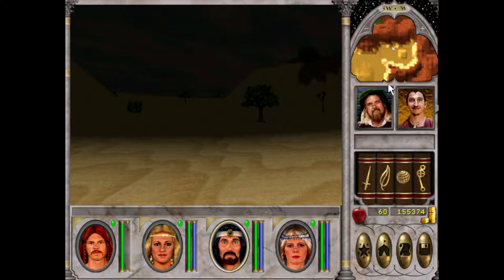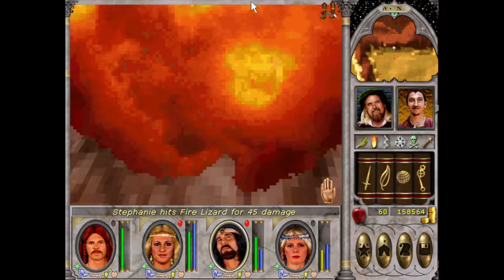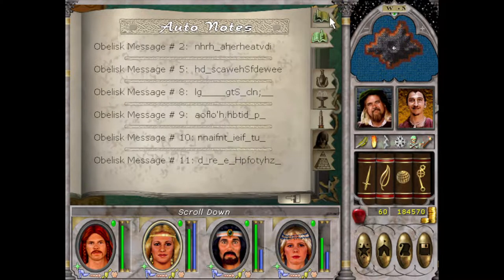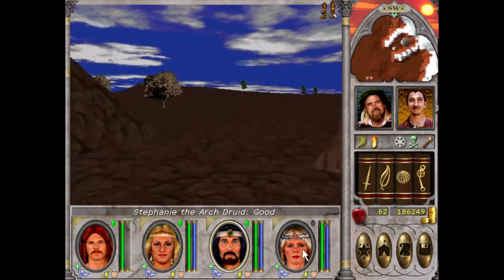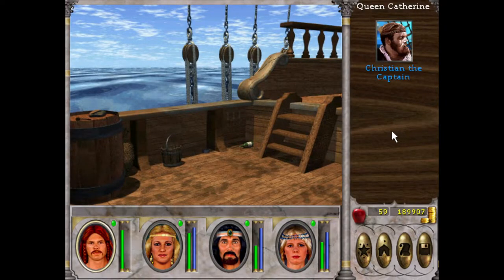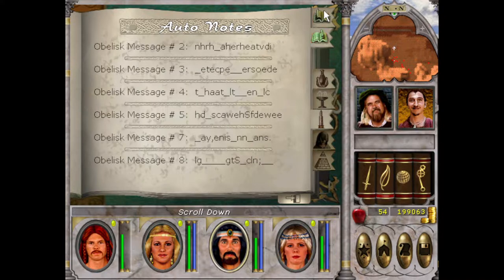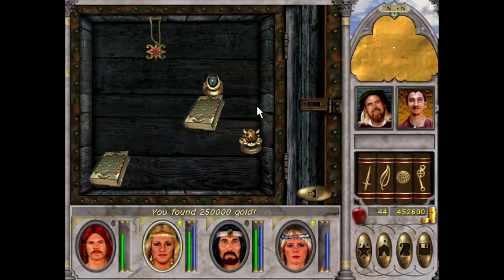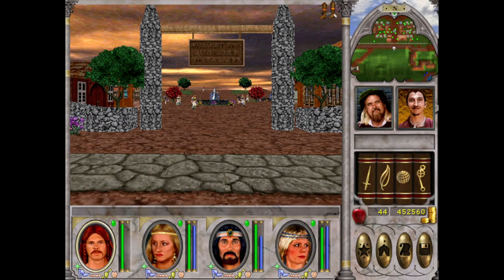[035] Let's Play Might & Magic 6: Mandate of Heaven - Obelisk Quest!!!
Gotta love being absolutely annihilated by a horde of gold dragons... :D